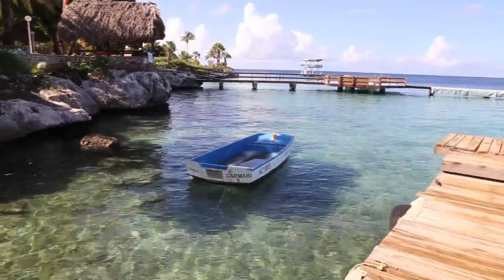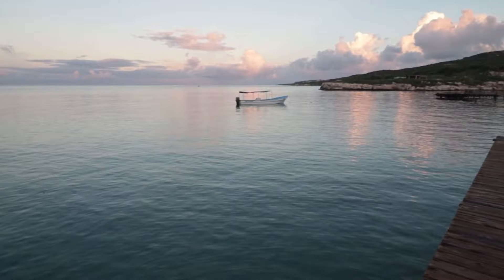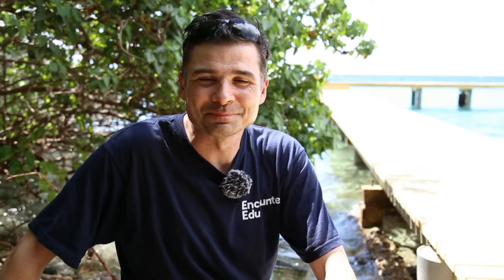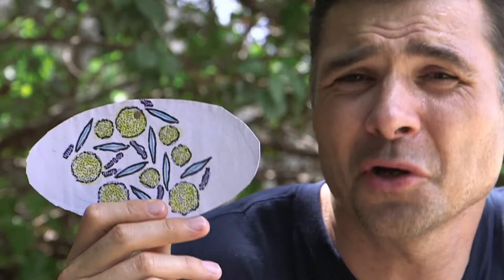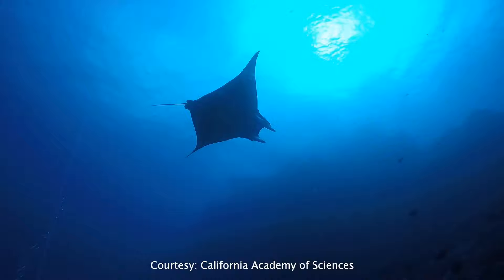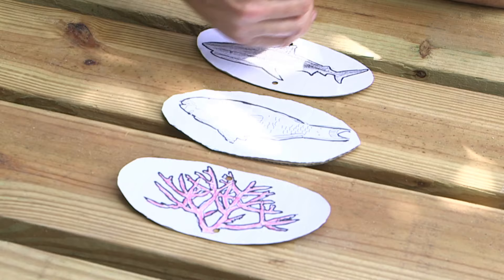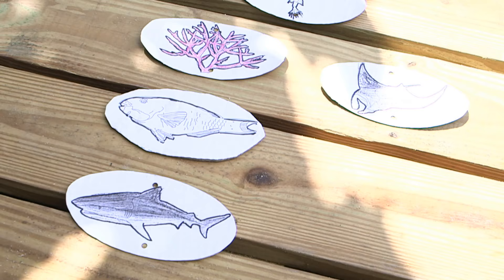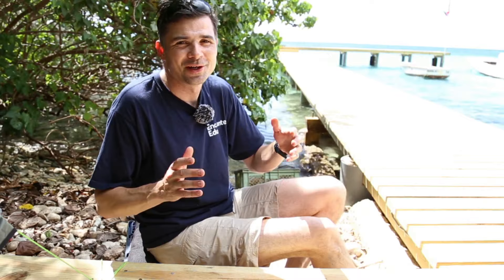Coral food chain mobile (PM) – Live Investigation CoralLive 2019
This activity introduces students to a range of living things and animals on the coral reef and examines how they are connected.